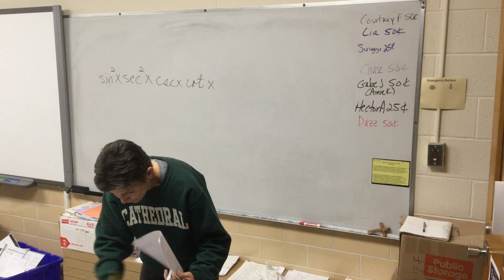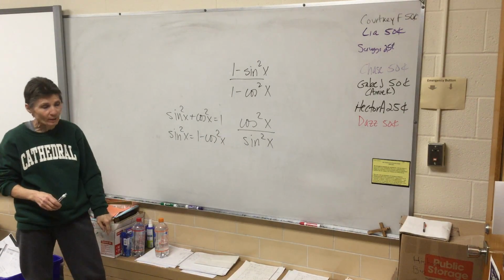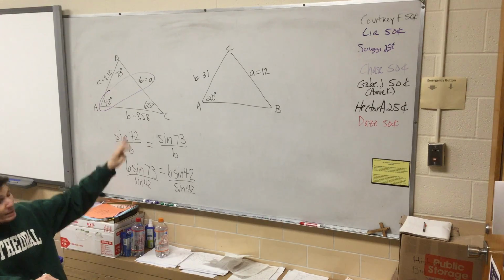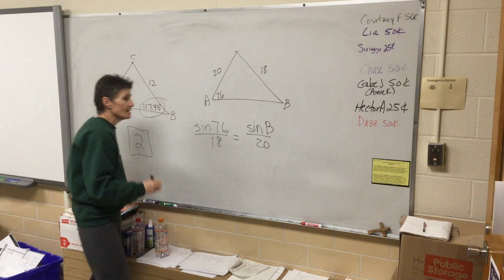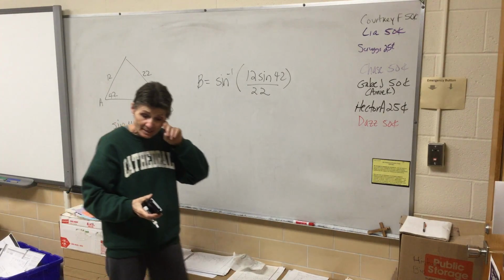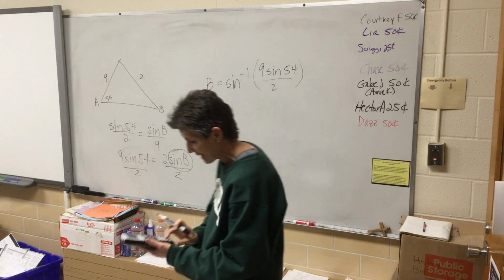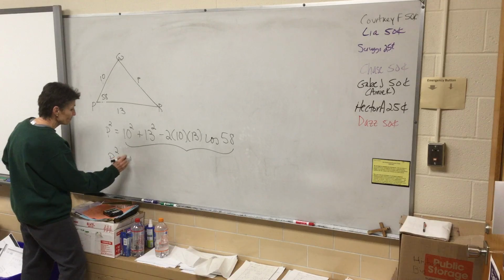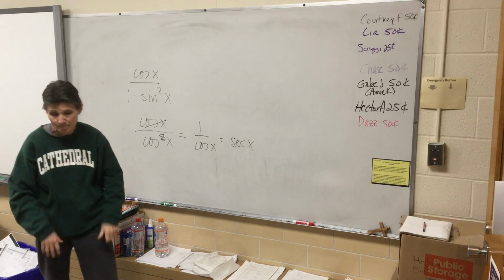Precal C Ptc. Quiz 5.1 #3; notes 5.5 1c-2; 5.6